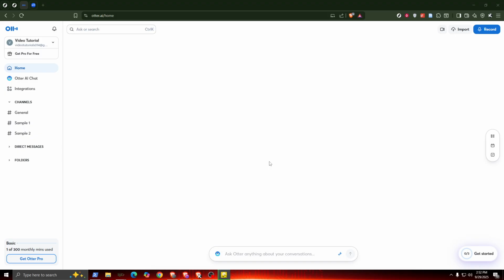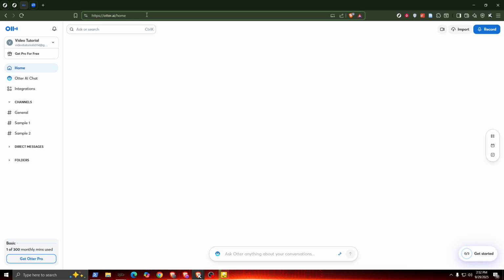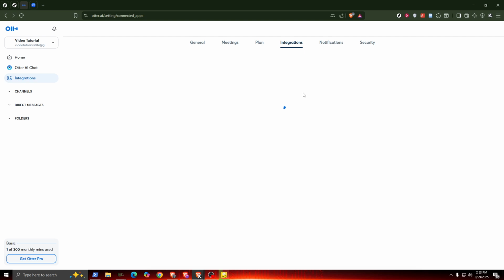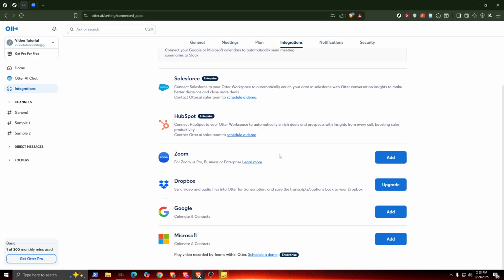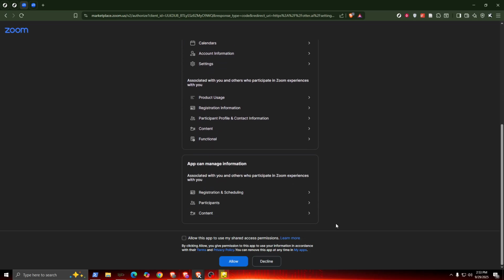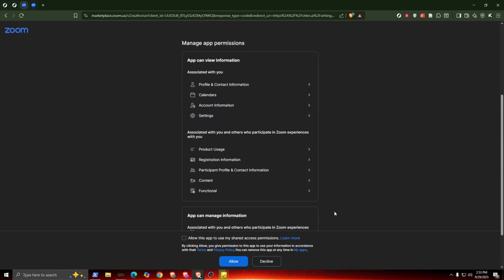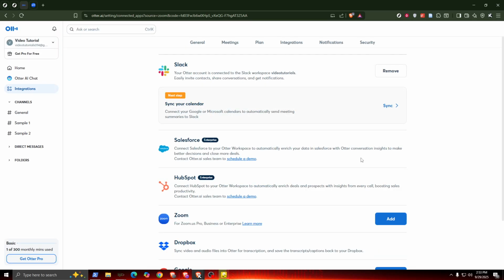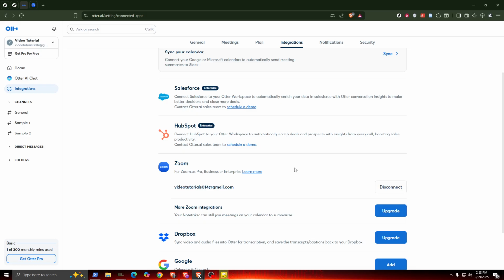How To Link Zoom To Otter ai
How To Link Zoom to Otter.ai (Step-by-Step 2025 Guide) 🎥📝✨

Want to automatically transcribe your Zoom meetings? In this tutorial, I’ll show you exactly how to link Zoom to Otter.ai step by step so you can capture, save, and share meeting notes with ease.

👉 In this video, you’ll learn:
✅ How to connect your Zoom account to Otter.ai
✅ How to enable live transcription during Zoom meetings
✅ How to access and share your Otter.ai meeting notes
✅ Tips to customize your workflow for team collaboration